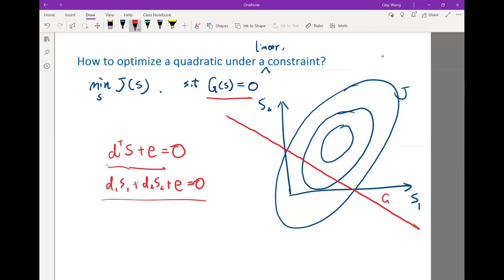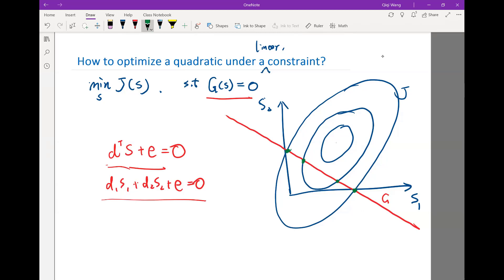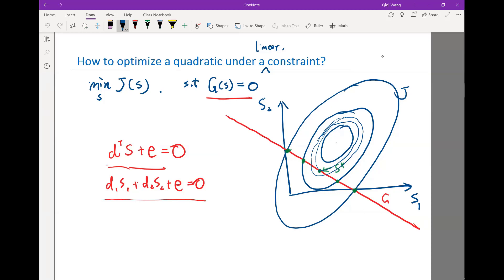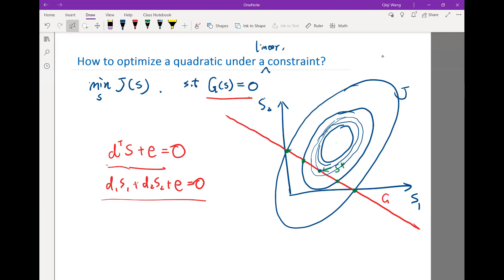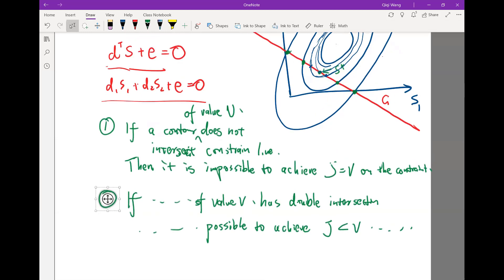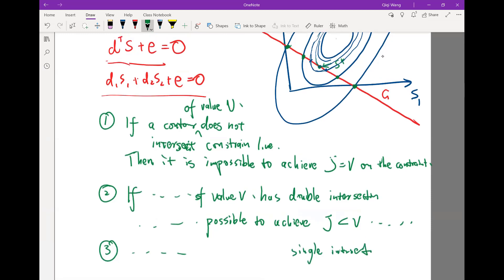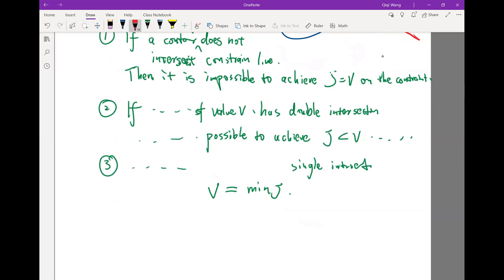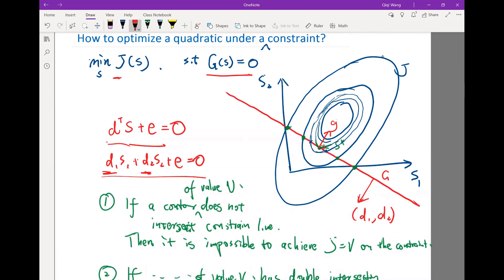Lecture19.09. Variations and improvements: heuristic approaches and linear constraints